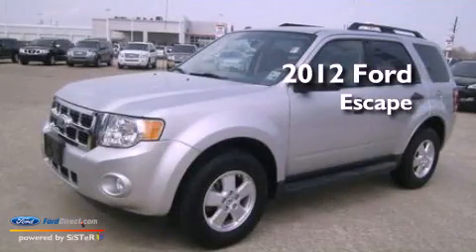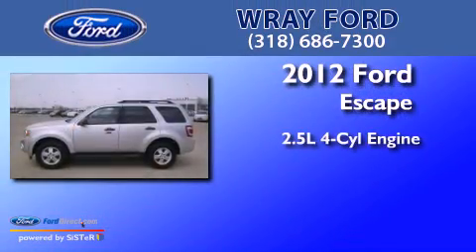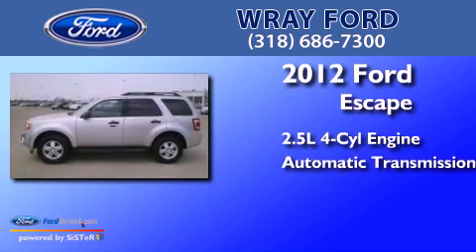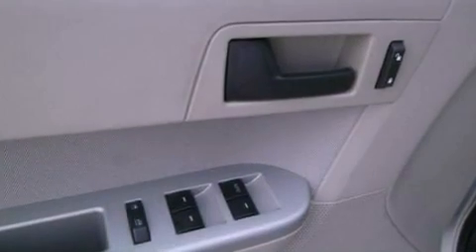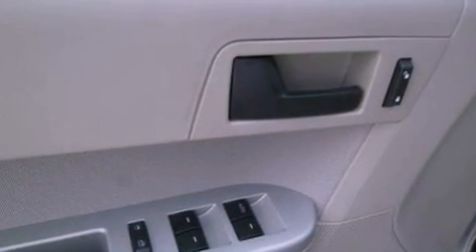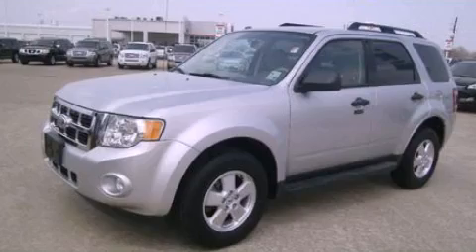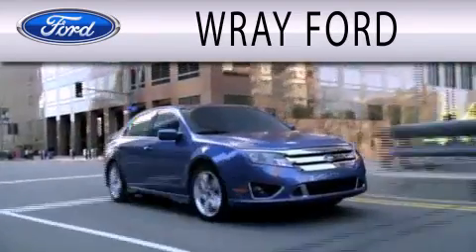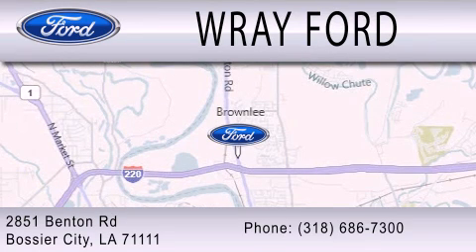Pre-Owned 2012 FORD ESCAPE Bossier City LA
Year : 2012
 Make : FORD
 Model : ESCAPE
 Engine : 2.5L I4 16V MPFI DOHC
 Trans . : 6-SPEED AUTOMATIC
 Exterior : INGOT SILVER METALLIC
 Miles : 21,819
 Interior : STONE
 Stock : PKB19227